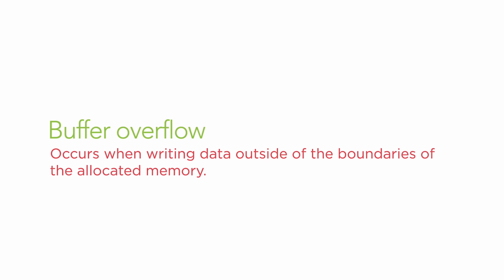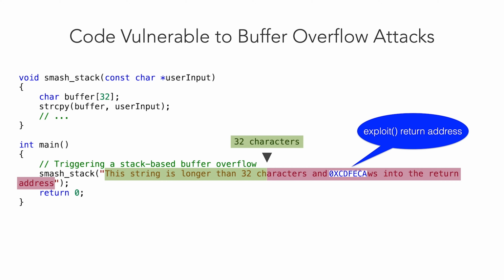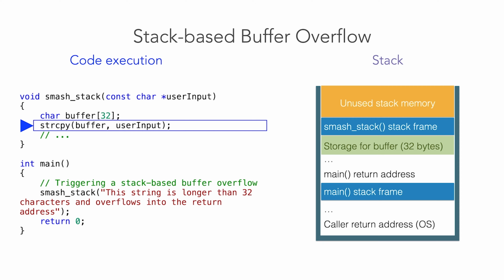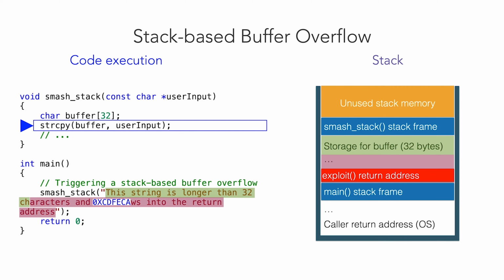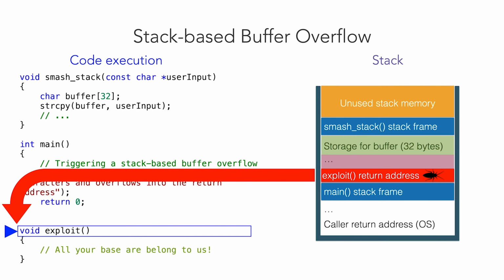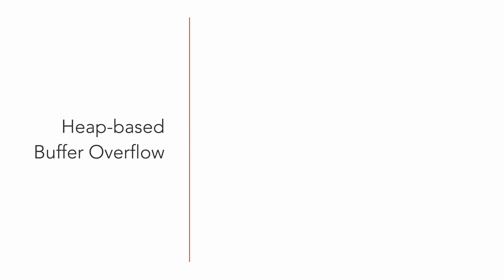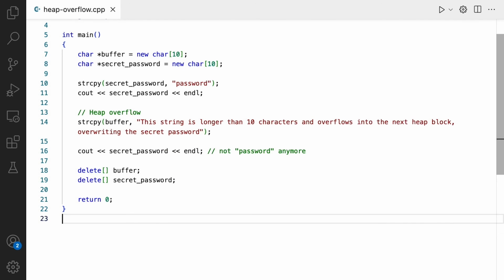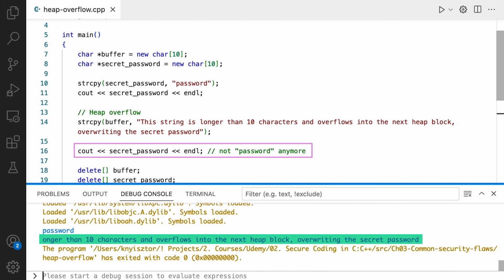Exposing the Hidden Dangers of Stack and Heap Overflows in C/C++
Welcome to "Learn to Code with Karl," where we unravel the complexities of programming, one topic at a time. Today's video, "Stack and Heap Overflows: The Hidden Dangers in C/C++," is an essential watch for every developer who wants to deepen their understanding of these critical vulnerabilities in software development.

Remember, this video is just the beginning. For a comprehensive guide on how to prevent and handle these issues, check out my full course on secure coding in C and C++